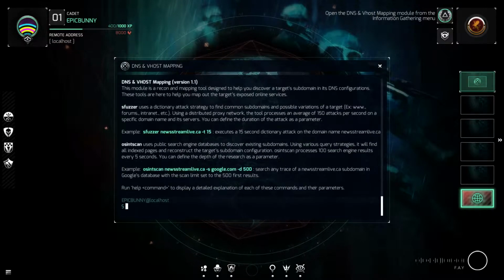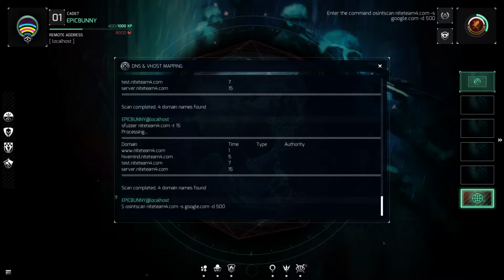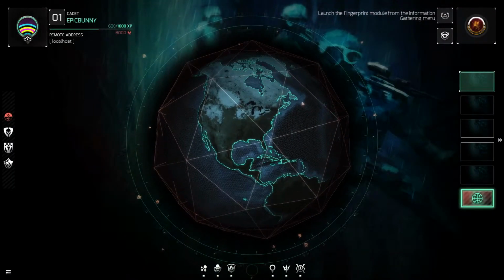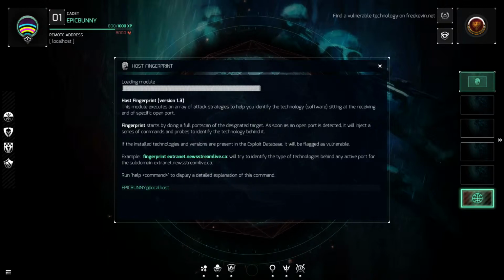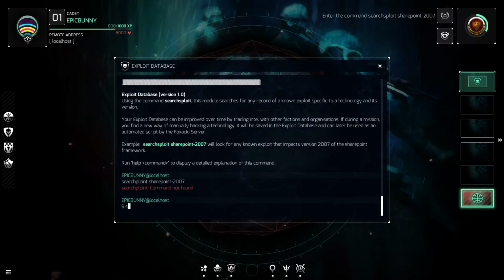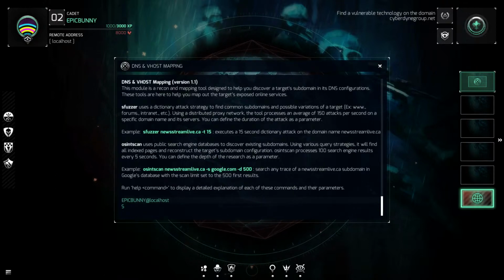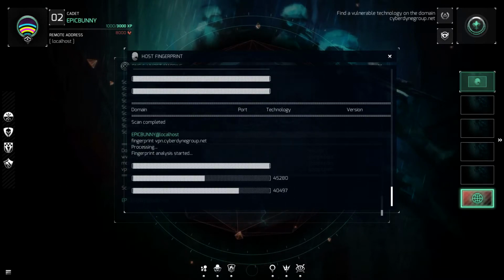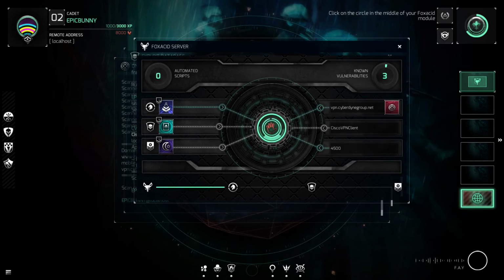Everything can be hacked... and everyone. | NITE Team 4 Boot Camp (Part 2)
Seriously really enjoying this game. Next up is me trying out (but probably not finishing) a mission! I'll try and do the advanced tutorials off screen and teach you guys as i go on another mission if you do enjoy the series!

Livestream Schedule!
2 Days A Week!
Wednesday (10AM+ UTC+10) (Long Gaming Session)
Saturday (10AM-11AM UTC+10) (Multiplayer Gaming Stream)
Sunday (10AM-11AM UTC+10) (Sunless Stream
(thanks for tuning in)